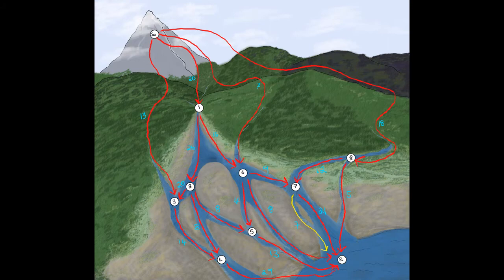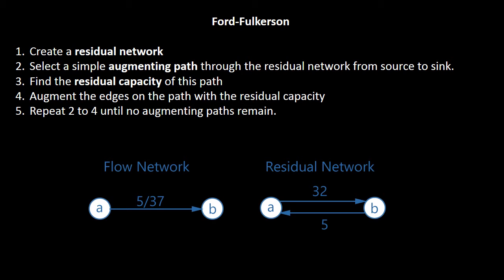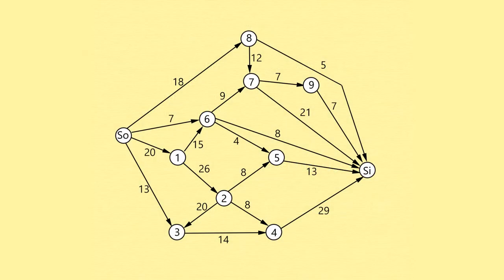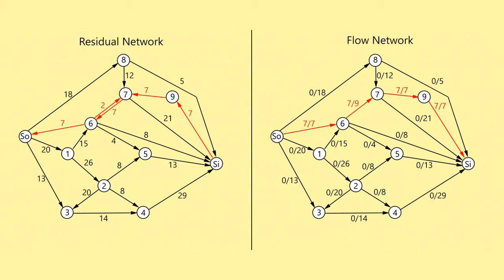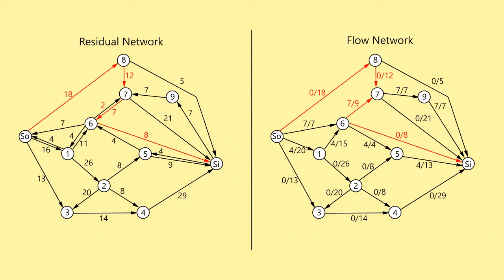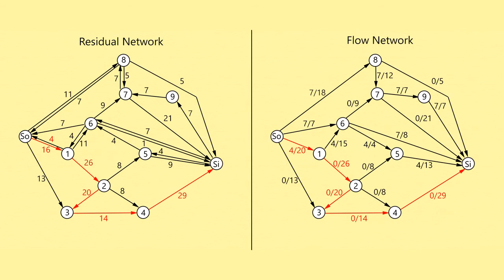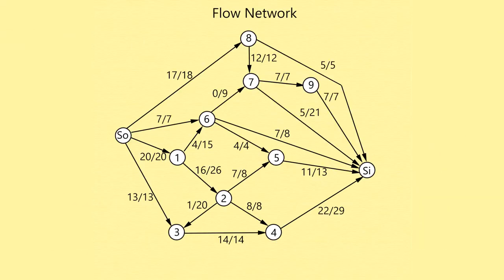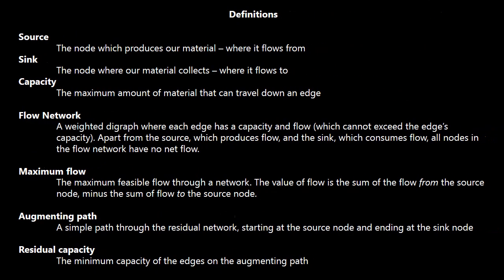Ford-Fulkerson algorithm for Data Structures and Algorithms